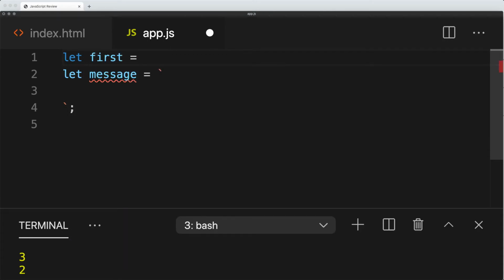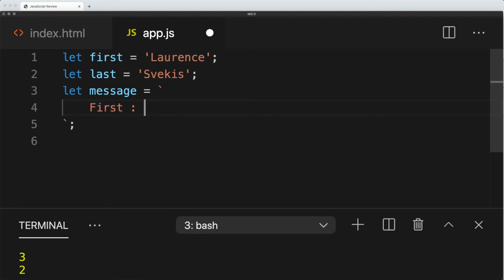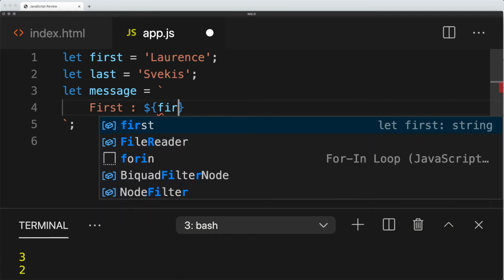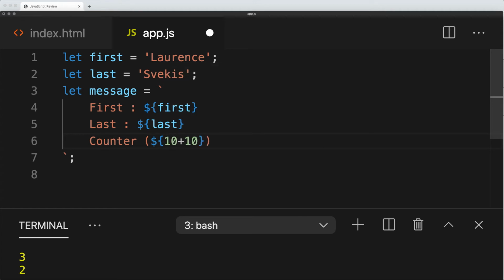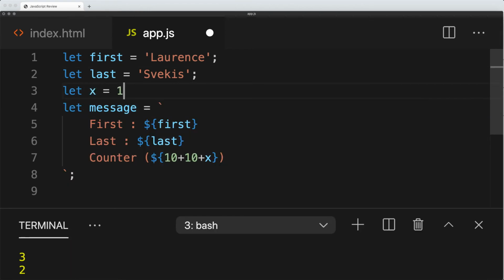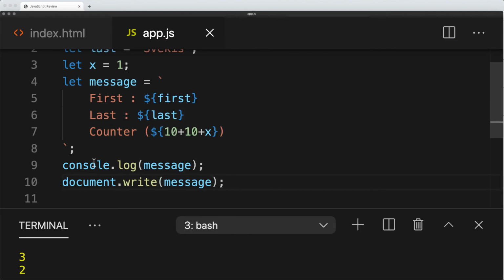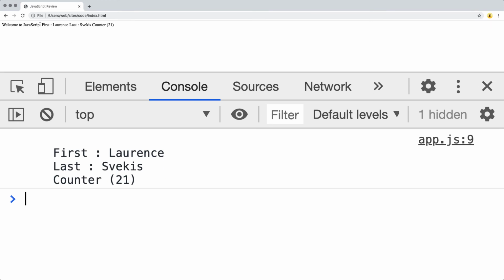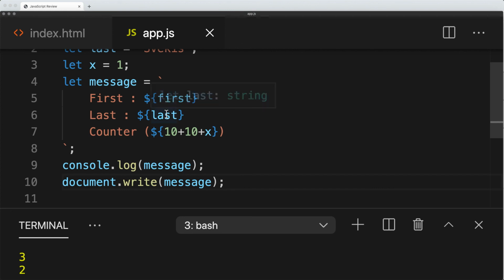Learn JavaScript Lesson 14 Template literals Free Course Web Development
Course covers
Conditions and ternary operator to apply logic within coding Course By Laurence Svekis Top Instructor over 1 Million Students WorldWide Course content web development and web design courses with coding examples and source code for the lesson content.  Source Code is available within my Github account.  Lessons posted are designed to help students learn more about a specific topic related to modern web development and applying code.